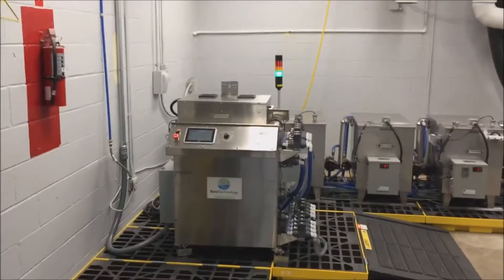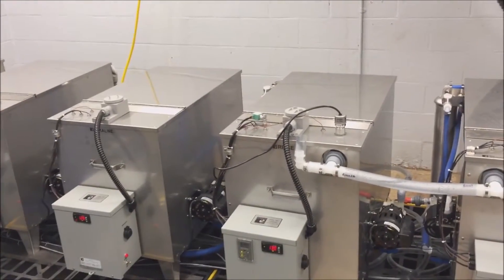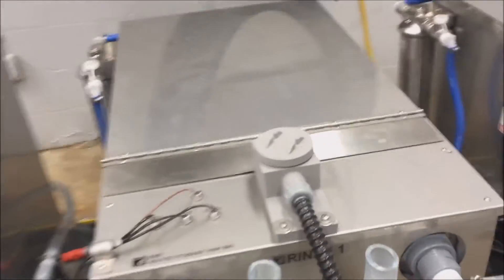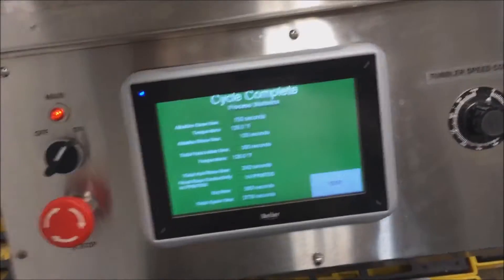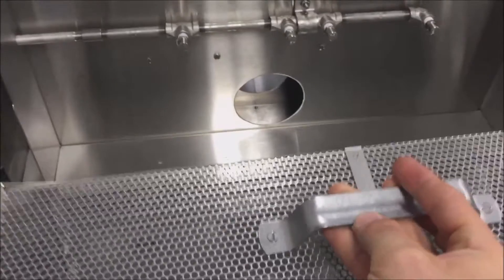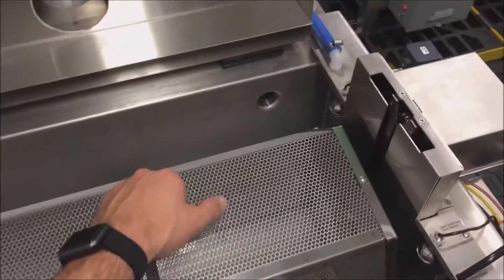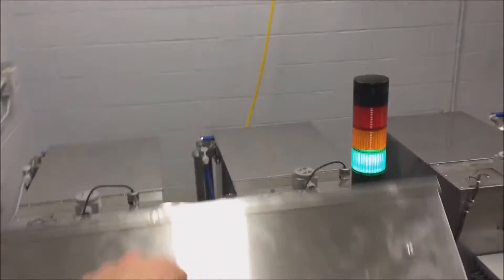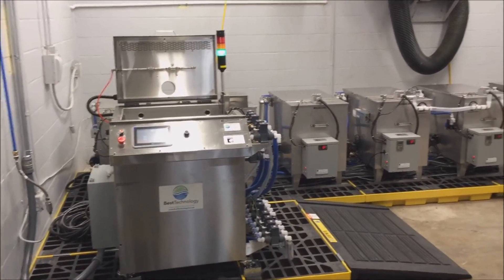Fully Automated Citric Acid Passivation System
This system is capable of processing magnetic and non-magnetic stainless steel parts since it uses 2 different citric acid storage tanks to ensure dissimilar metal reactions do not occur in the citric baths over time.  This is critical for medical device and aerospace applications.

0:00 Intro
0:24 Citric acid storage tanks
0:39 Rinse storage tanks
1:12 UV Lights inhibit organic growth
1:46 HMI Touch Panel / PLC - Recipes
2:05 Rotating parts basket
2:50 System validation and compliance
3:13 Spray manifold and heated air dryer